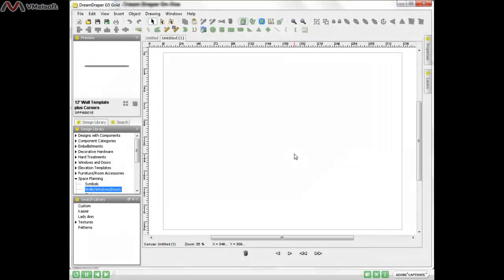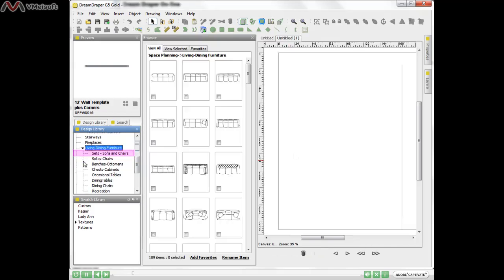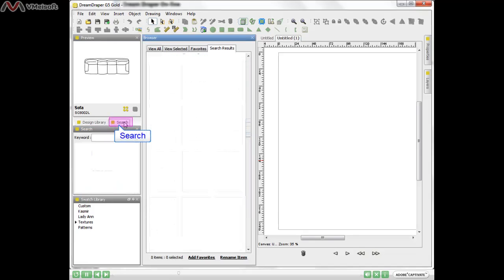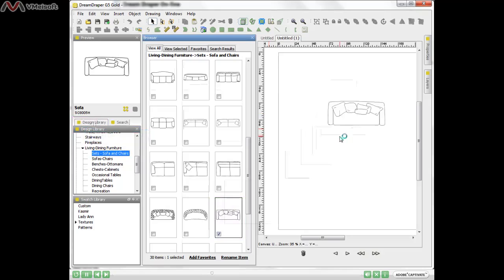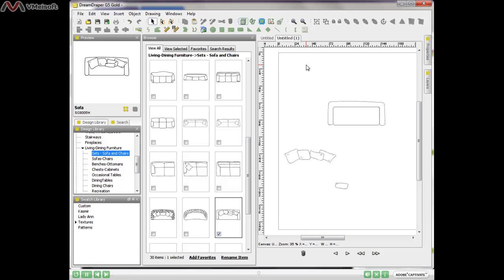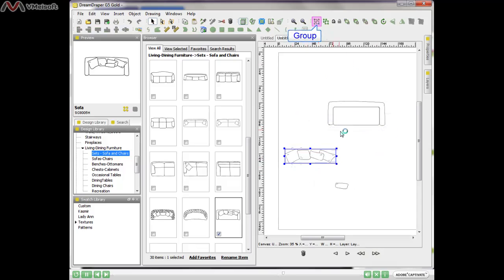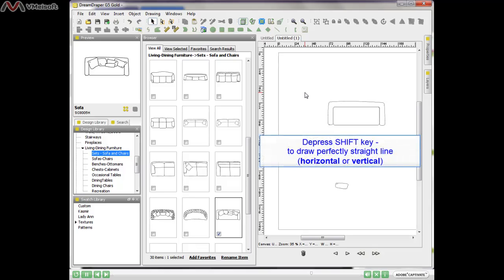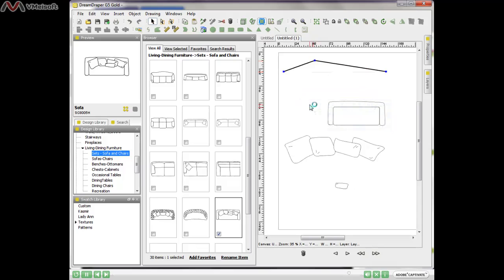Part 15 Recap